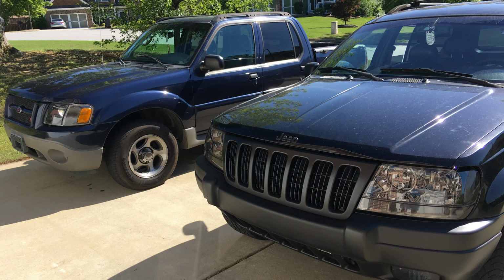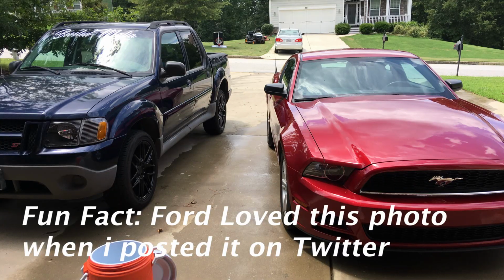The Story Of How I Got My 2003 Explorer Sport Trac..